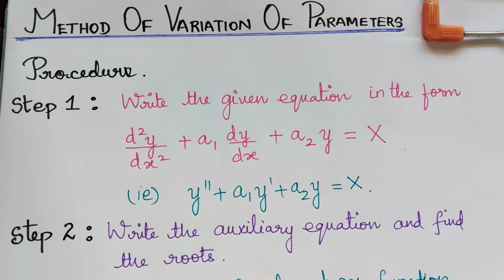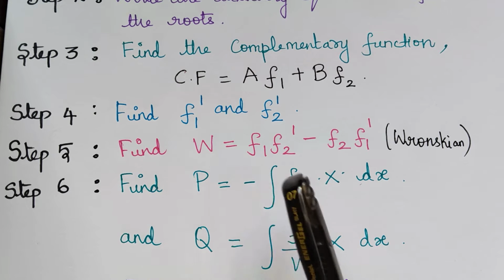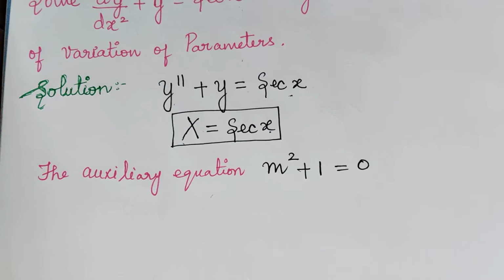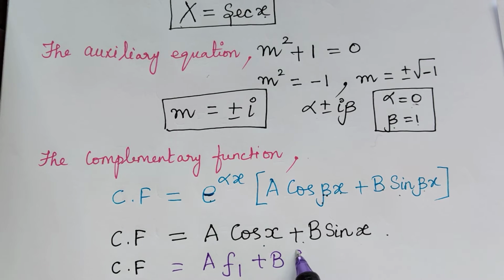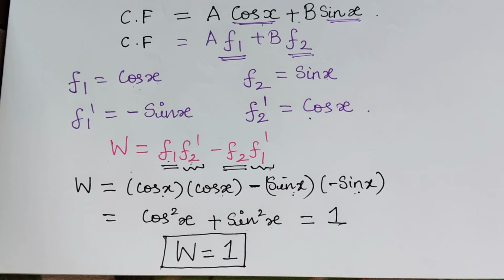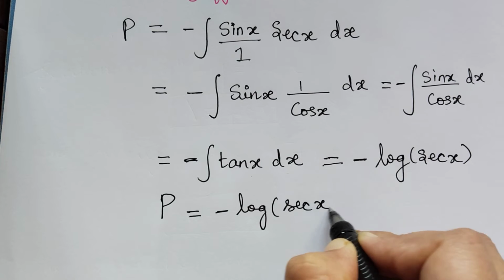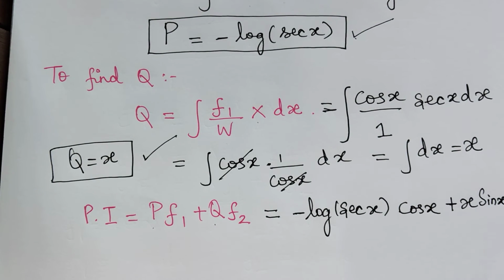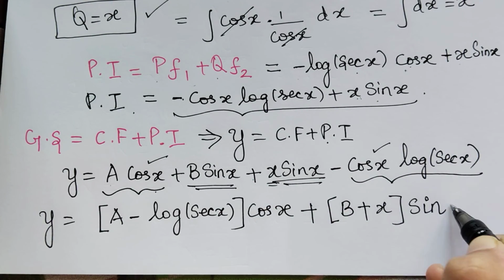method of variation of parameters|| problem 1